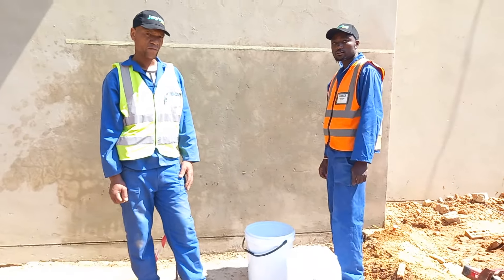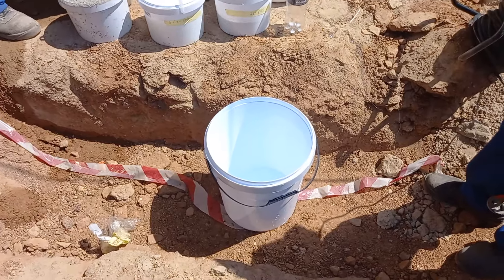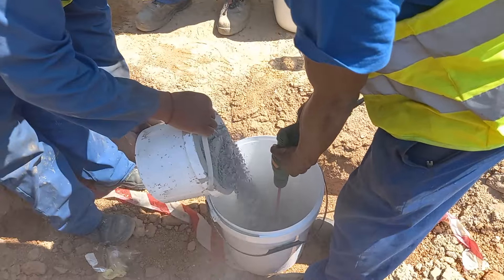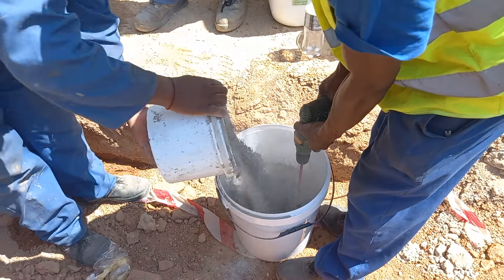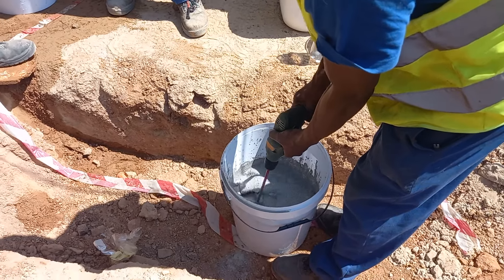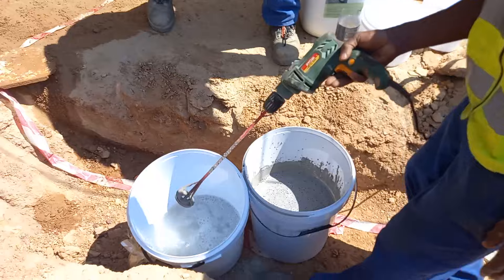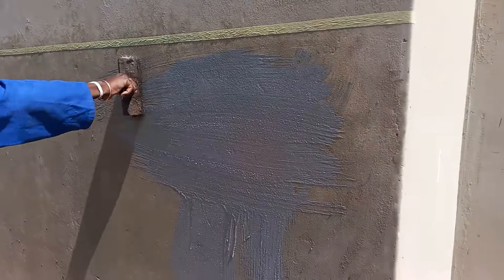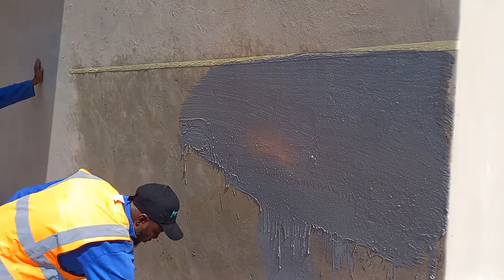Waterproofing before cladding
Demonstrating the preparation of walls, mixing of Polymer (rubber/bonding liquid) and applying the waterproofing coating.